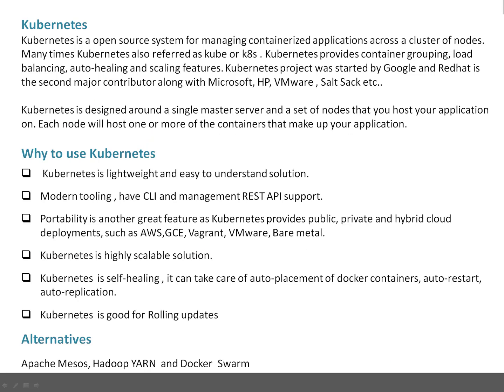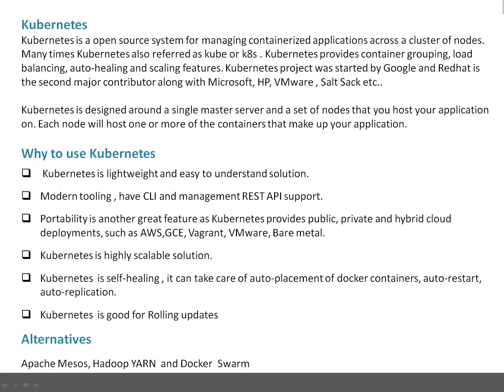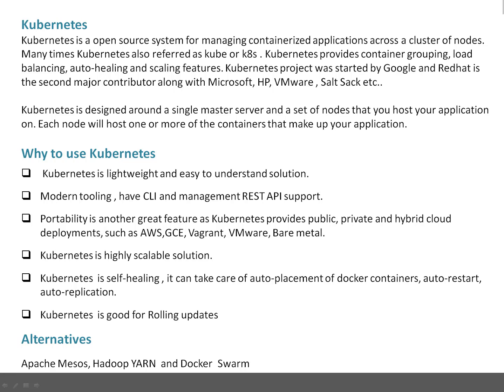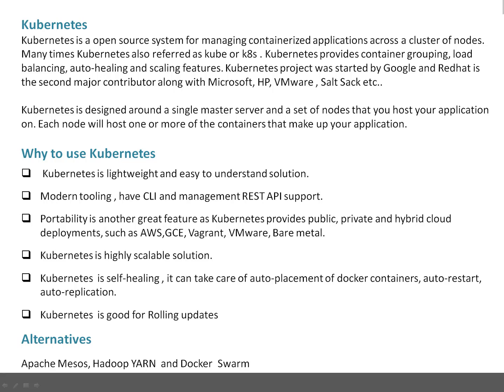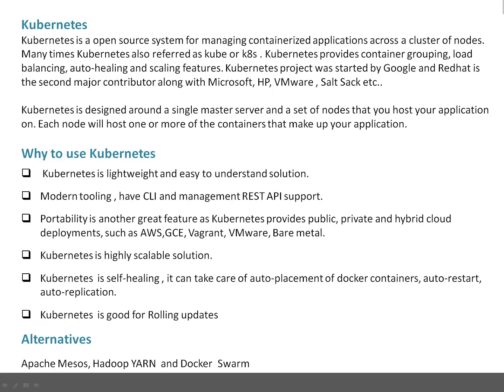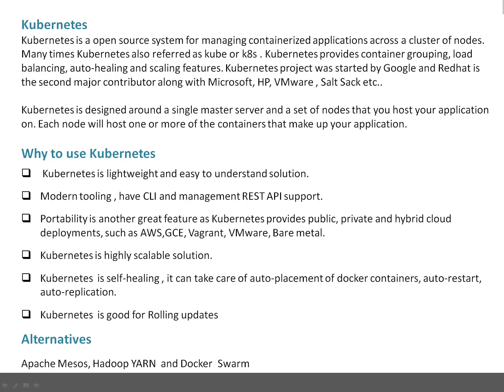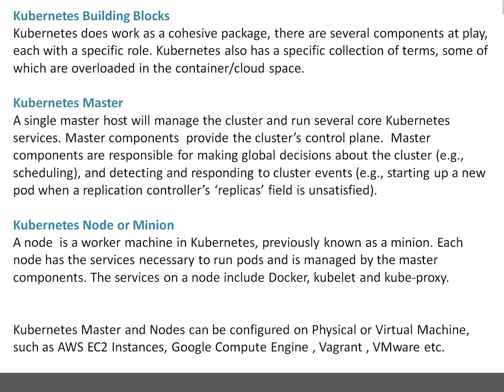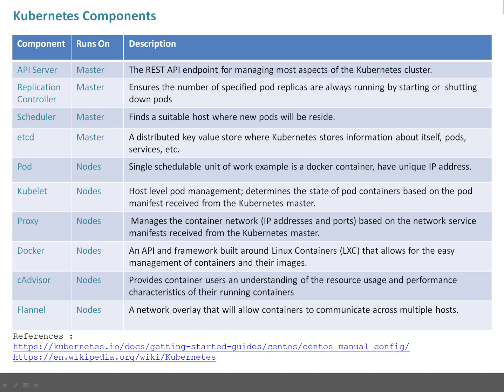What is Kubernetes ? and what are its key components ?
Kubernetes is a open source system for managing containerized applications across a cluster of nodes.  Many times Kubernetes also referred as kube or k8s . Kubernetes provides container grouping, load balancing, auto-healing and scaling features. Kubernetes project was started by Google and Redhat is the second major contributor along with Microsoft, HP, VMware , Salt Stack etc..

Kubernetes is designed around a single master server and a set of nodes that you host your application on. Each node will host one or more of the containers that make up your application.

Why to use Kubernetes
- Kubernetes is lightweight and easy to understand solution.
- Modern tooling , have CLI and management REST API support.
- Portability is another great feature as Kubernetes provides public, private and hybrid cloud deployments, such as AWS,GCE, Vagrant, VMware, Bare metal.
- Kubernetes is highly scalable solution.
- Kubernetes  is self-healing , it can take care of auto-placement of docker containers, auto-restart, auto-replication.
- Kubernetes  is good for Rolling updates
- Alternatives
- Apache Mesos, Hadoop YARN  and Docker  Swarm

Watch video for details